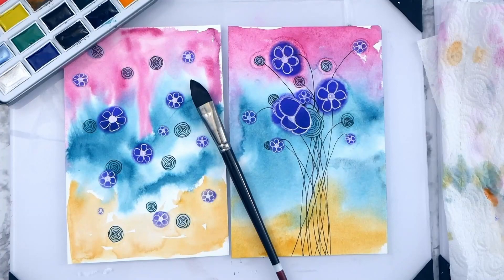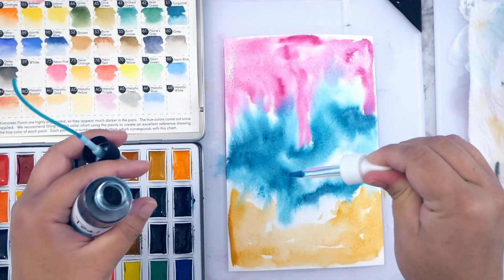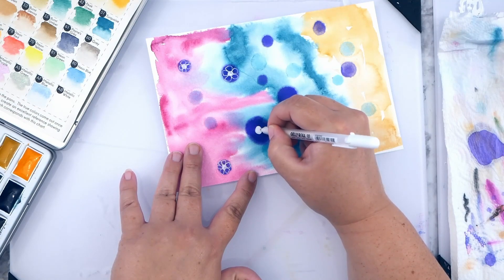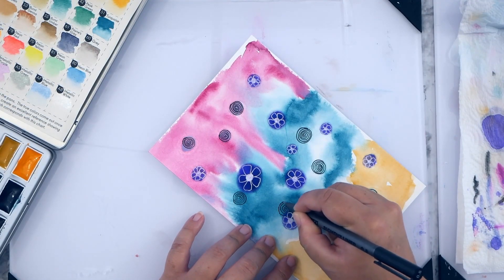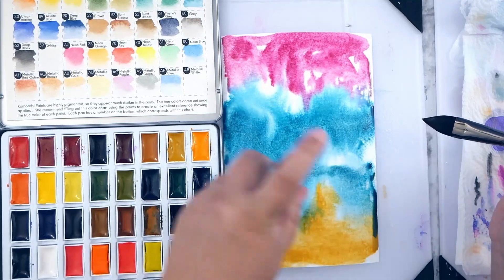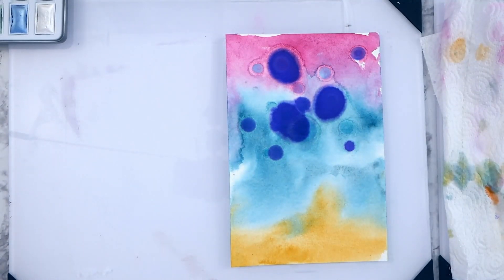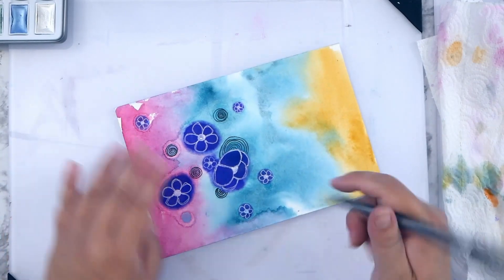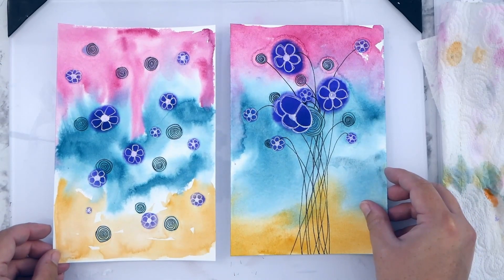Easy Watercolor & Alcohol Ink Flower Doodles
Hey friends, it's Kate! I've got a double watercolor painting tutorial with doodles and alcohol ink today, perfect for beginners. I'm exploring composition and creating both a background and a painting with a focal point, but using the same basic elements. Paint along with me in this easy project! I'm using watercolor paints, homemade alcohol inks, and black and white pens to doodle on top. Let's get to creating! -